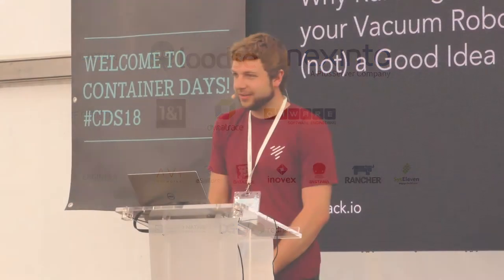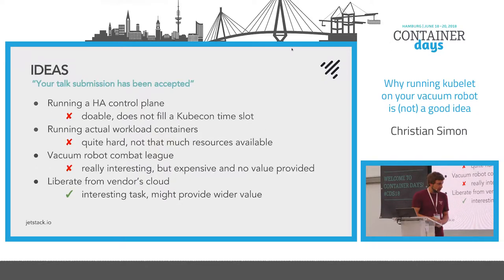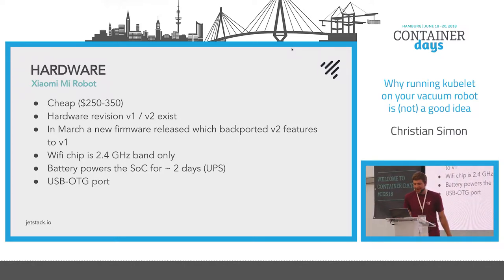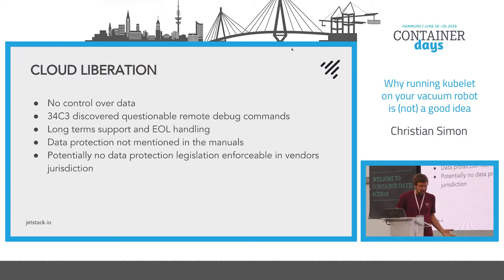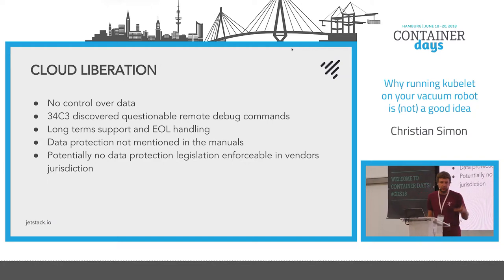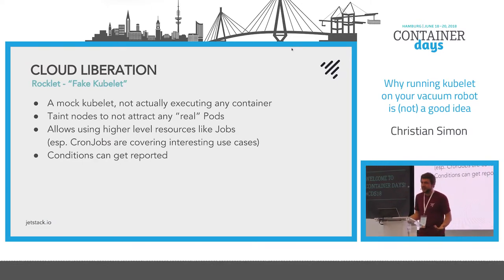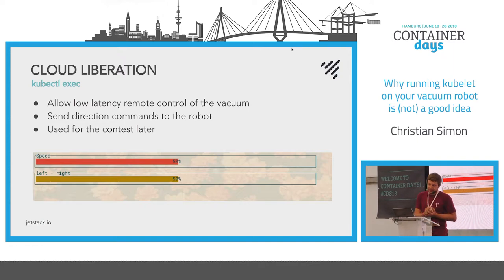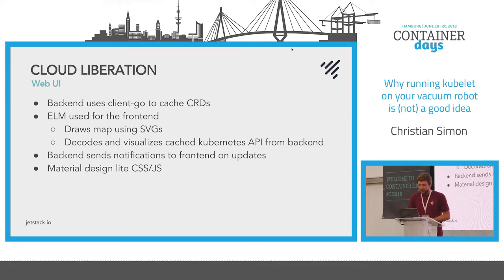Why running kubelet on your vacuum robot is (not) a good idea - Christian Simon, Jetstack